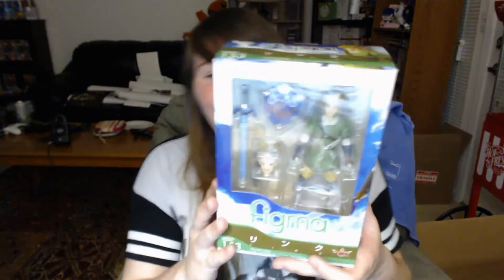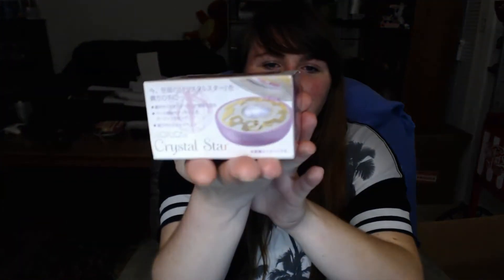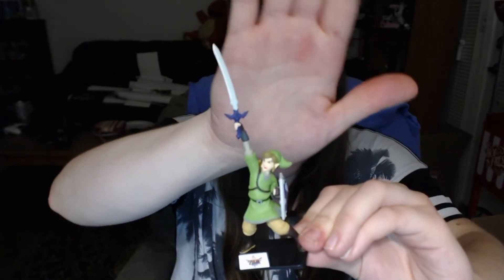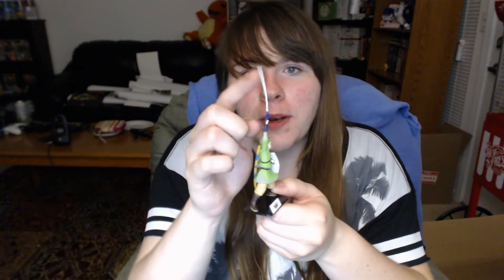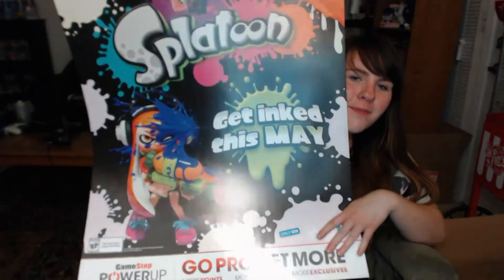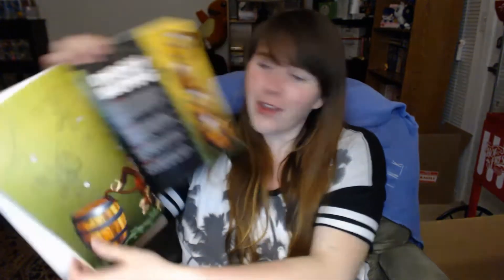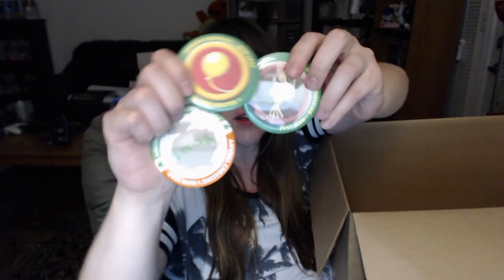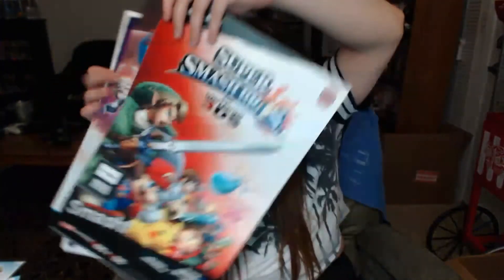NINTENDO POSTERS AND GOODIES | JUNE HAUL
So much free posters and lots of other goods! What did you get in June! Oh, and I moved :P

*I'm not a sponsor for any products or companies /franchises in this video. I purchased these products myself.